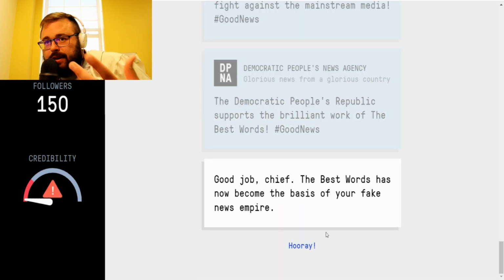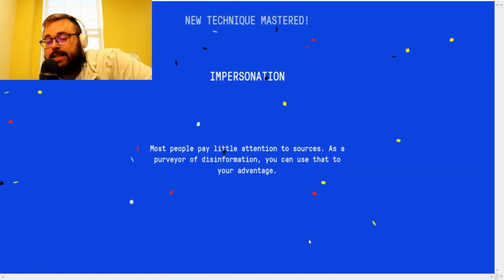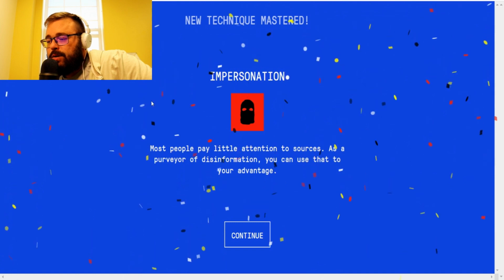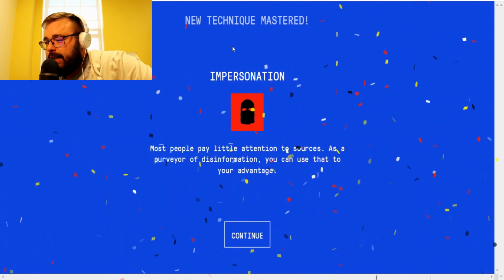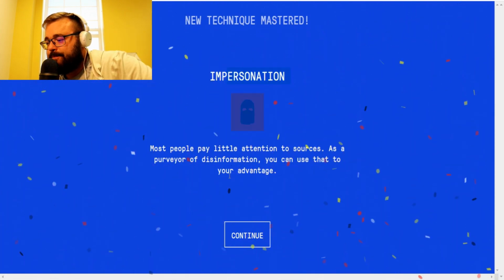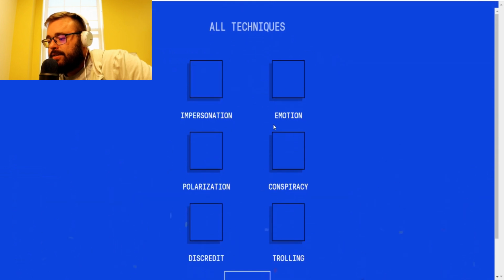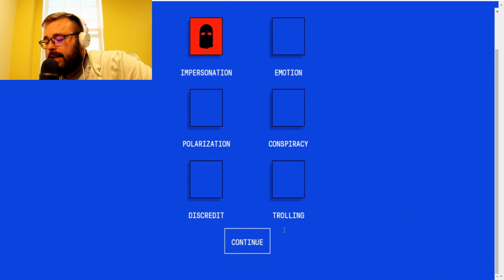Teach Students to Spot Fake News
Explore our featured Tech Tool of the week, 'Bad News.' This game is designed to help users understand the tactics involved in creating and spreading Fake News online. Consider introducing your students to media literacy by having them engage in building a 'Fake News Empire.' Join us as we delve into practical digital education and empower critical thinkers!